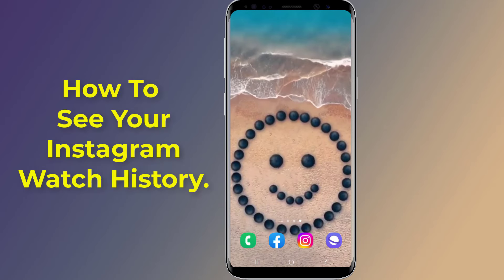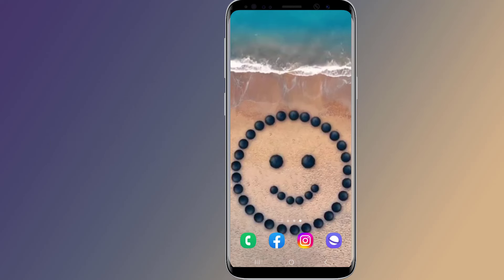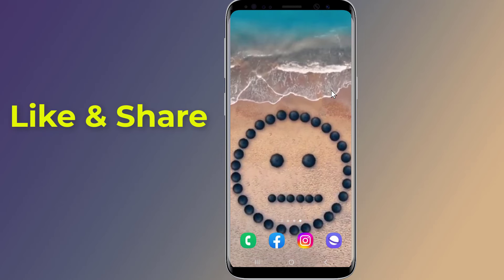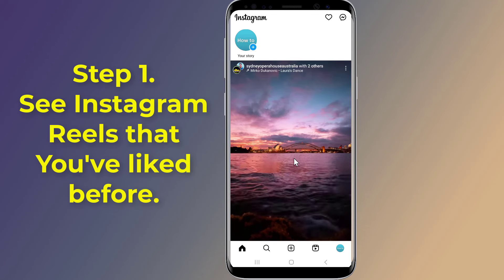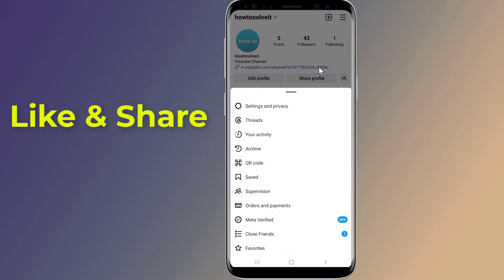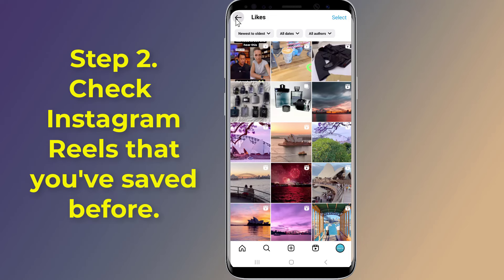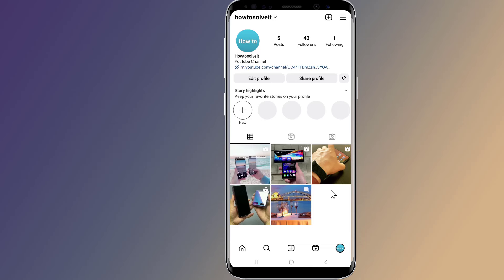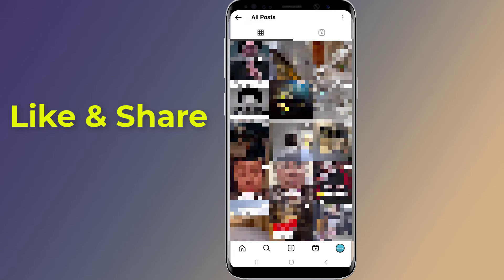How To See Watch History On Instagram 2023!! - Howtosolveit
Do you want to Check Recently Watched Reels on Instagram? Then you need to look at and see your Instagram Watch History. Instagram reels watch history let you find your watched Instagram reels and videos if you want to re-watch them again. So, how to Check Instagram Reels watch History? Instagram allows users to view and re-watch the videos and reels they have liked or saved while browsing the app. This way, you can easily find Instagram Reels watched by browsing the entire liked and saved history.
Step 1. See Instagram Reels that you've liked before. Select likes to see all your liked reels and posts on Instagram. Finally, browse the list to find the reel you wish to re-watch and tap on it to play.
Step 2. Check Instagram Reels that you've saved before. To find reels you watched on instagram but didn't like, then you have to browse Saved Tab to Check Instagram Reels Watch History.